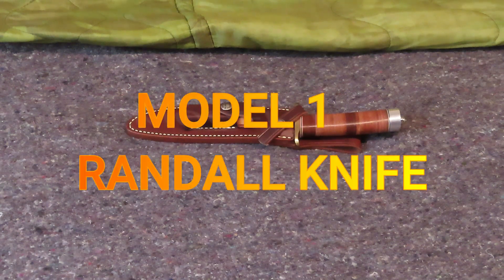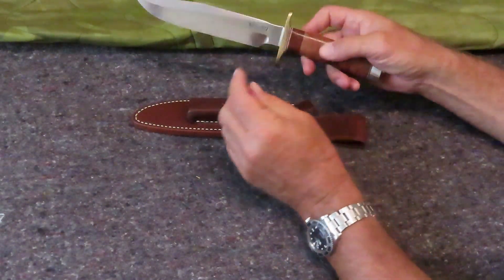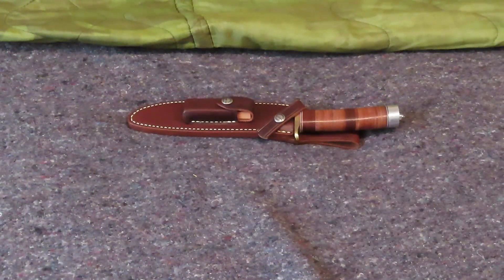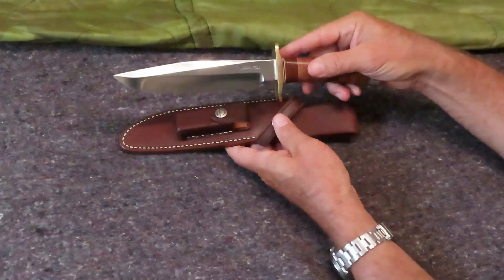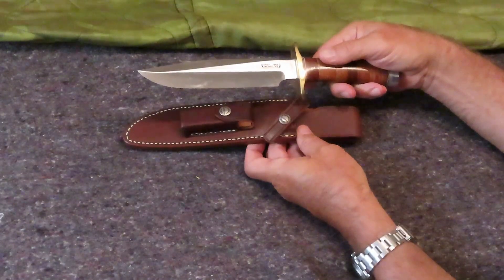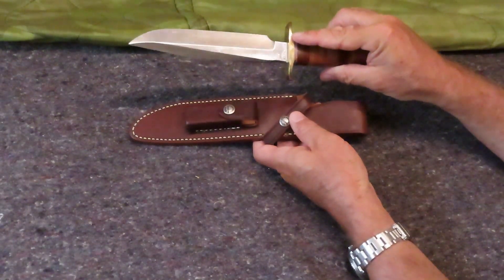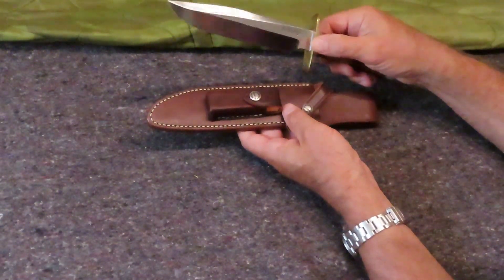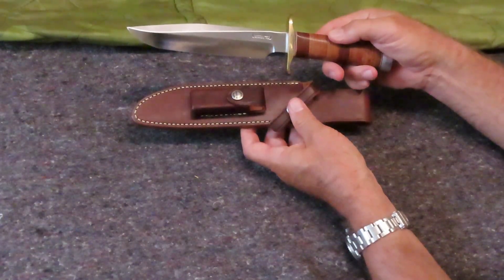THE STORY BEHIND THIS MODEL 1 RANDALL KNIVE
Old soldier shares a personal story.